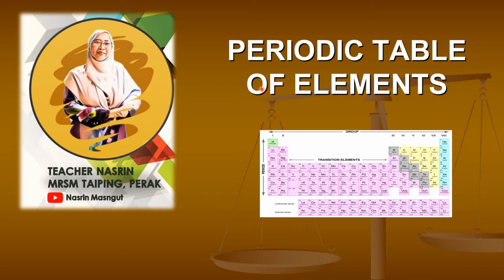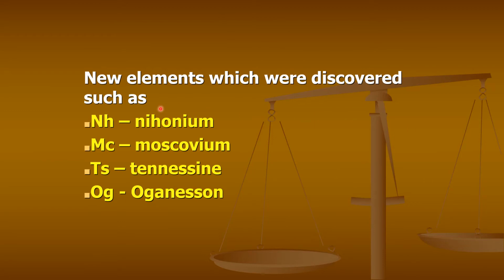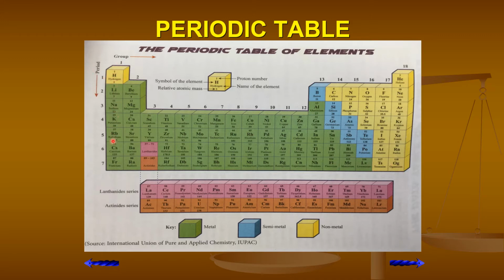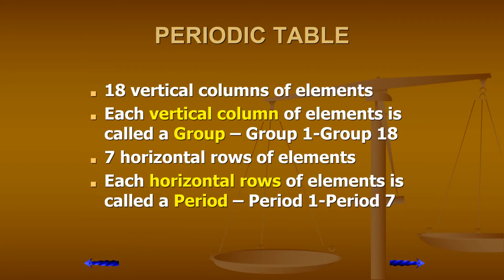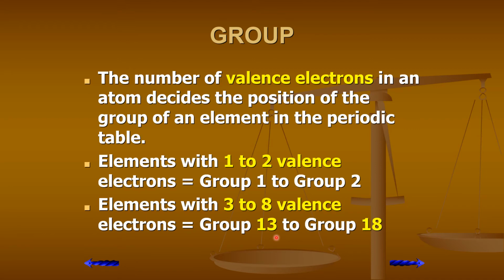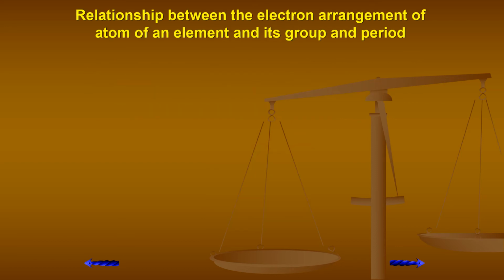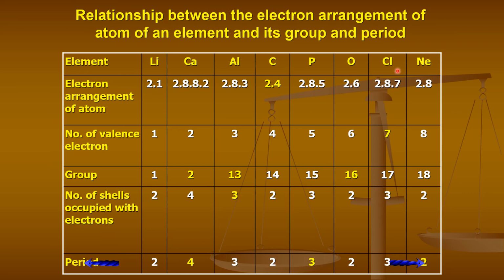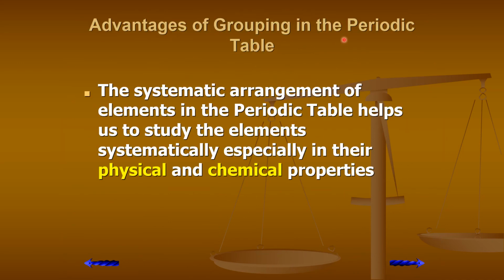PERIODIC TABLE OF THE ELEMENT - Intro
Chemistry Chapt 4
lets learn how the element are put in periodic table of the element.